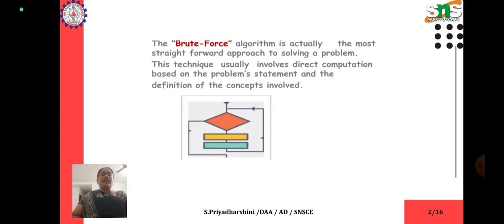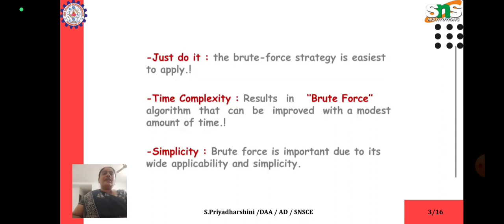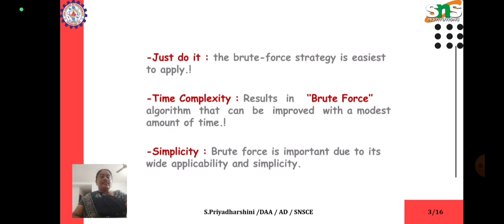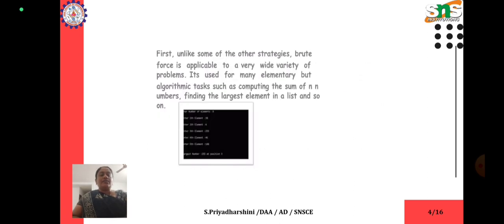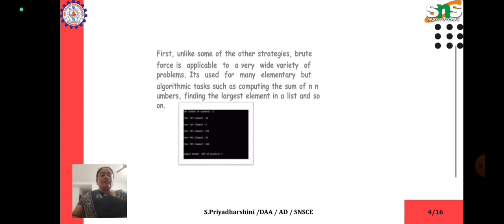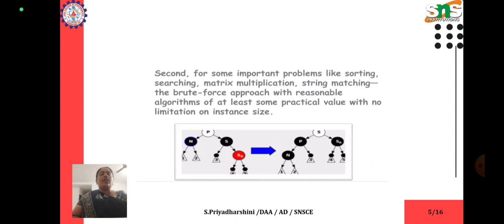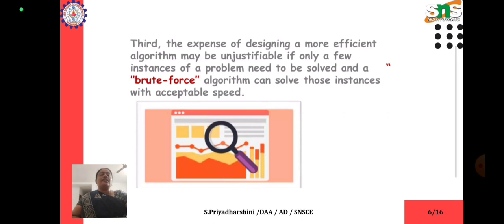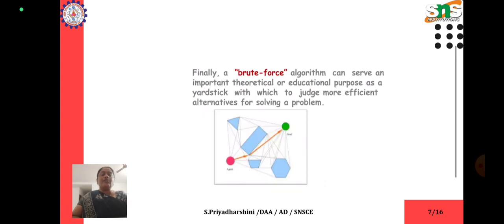S. Priyadharshini | AP | AI & DS | Brute Force Algorithm / SNS Institutions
A brute force algorithm is a simple, comprehensive search strategy that systematically explores every option until a problem’s answer is discovered.